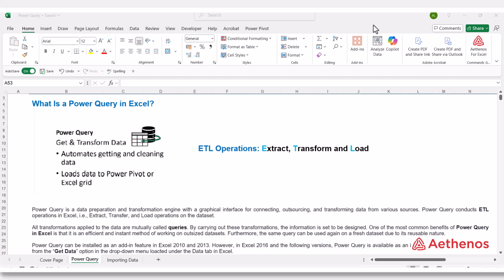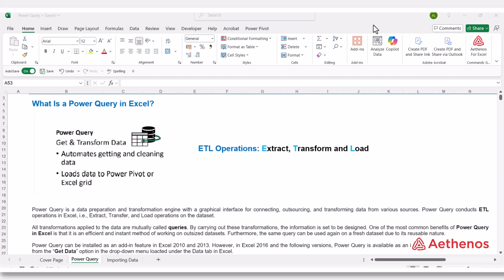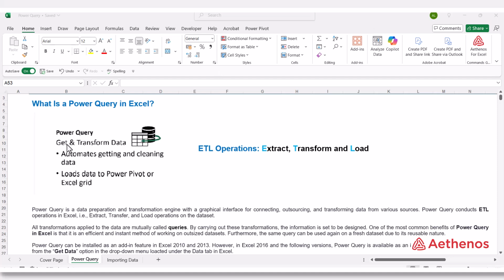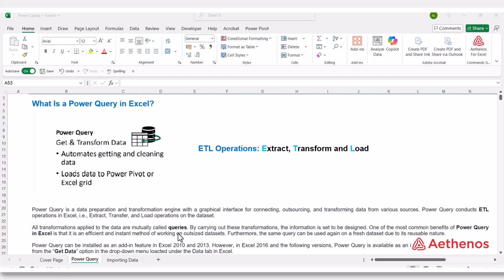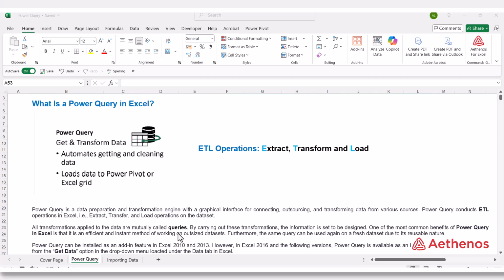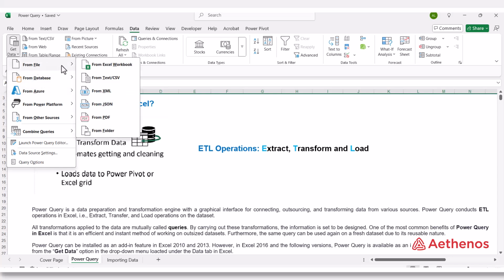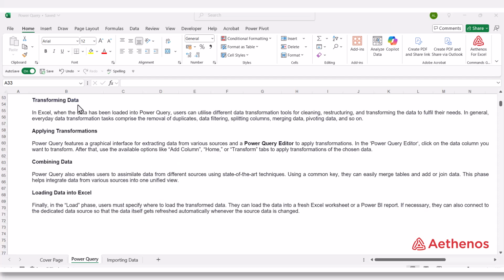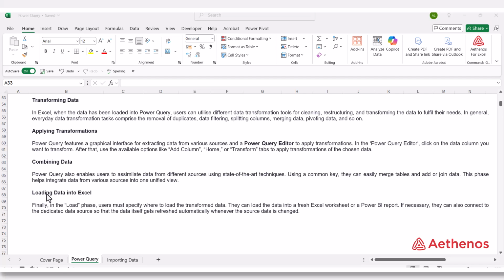Introduction to Power Query